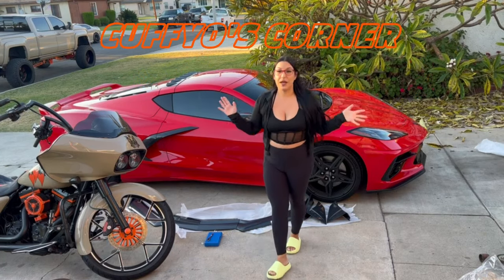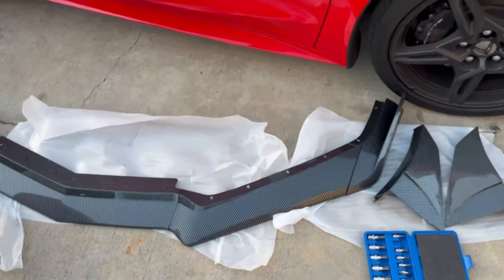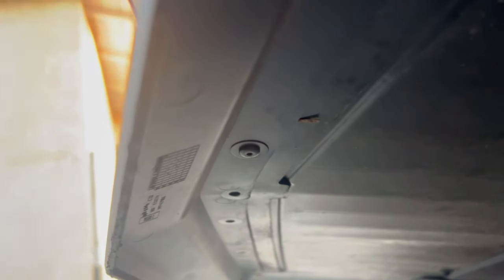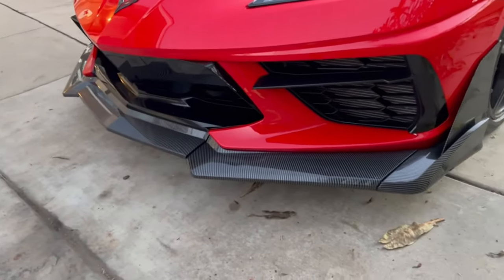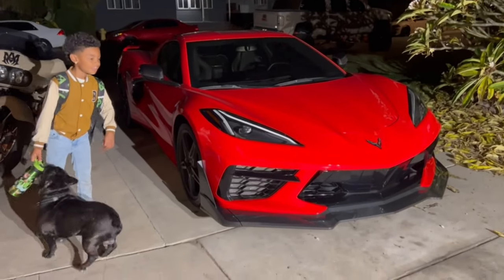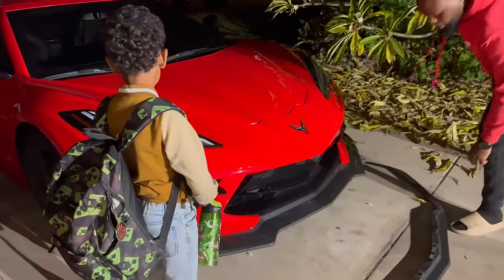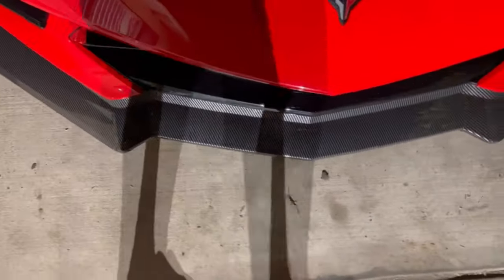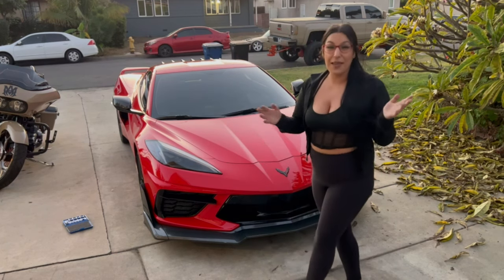A MUST FOR THE C8 Corvette !! *Do this ASAP..*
Instagram handles

Instrumentals: @ theninesix

Cuffs IG:  @ Cuffyo

Braxton's IG: @  lilcuffyo

Bri's IG: @  Whatsupbrii